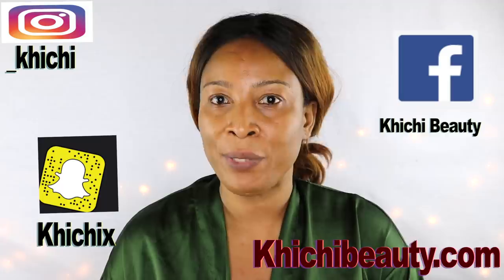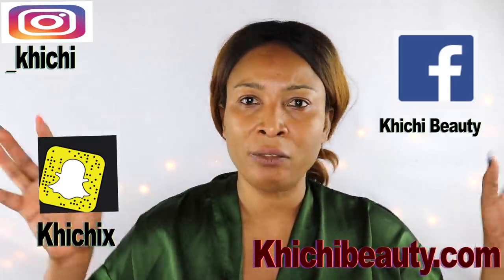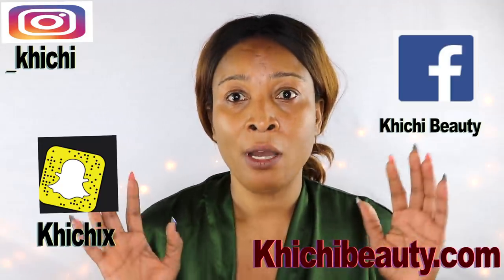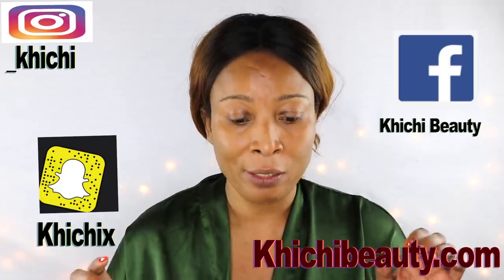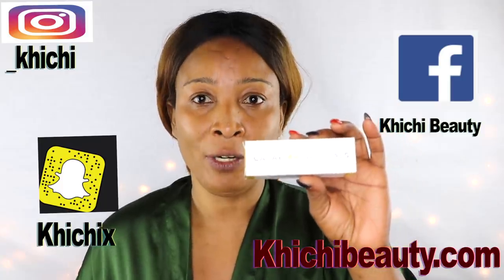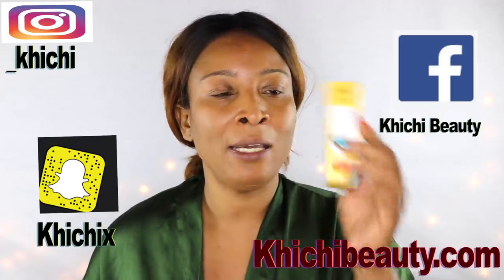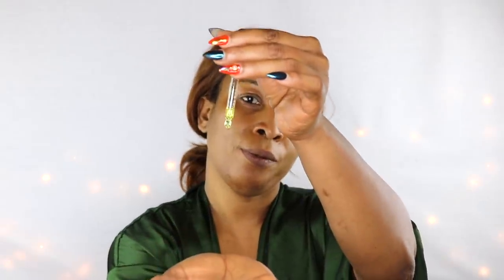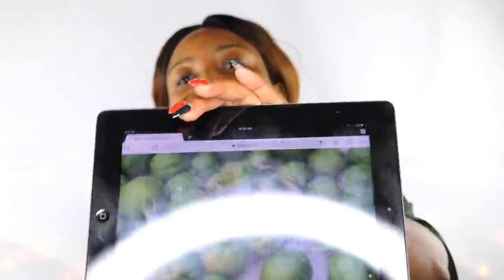APPLY JUST 2 DROPS FOR YOUNGER WRINKLE FREE SKIN, ANTI AGING FACIAL OIL |Khichi Beauty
APPY JUST 2 DROPS FOR YOUNGER WRINKLE FREE SKIN, ANTI - AGING FACIAL OIL

CACAY OIL
CACAY OIL
CACAY OIL